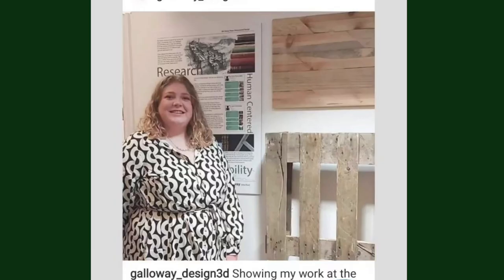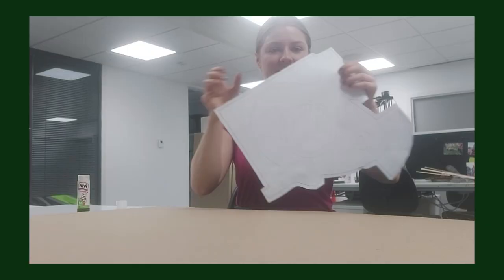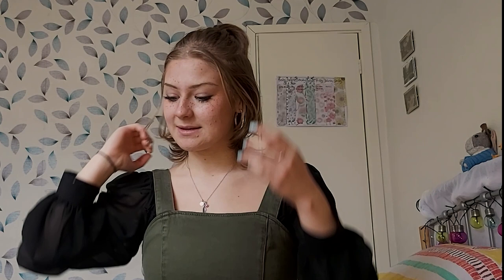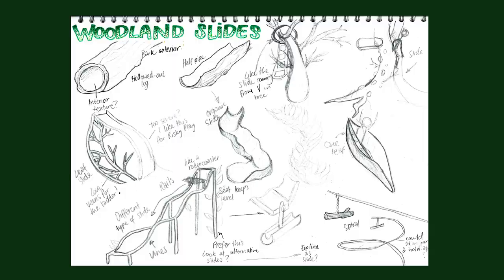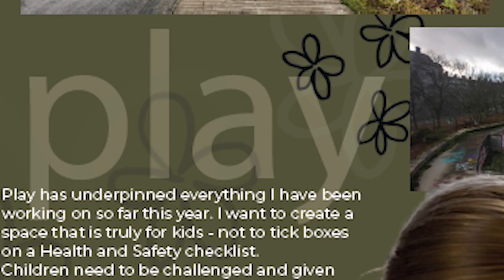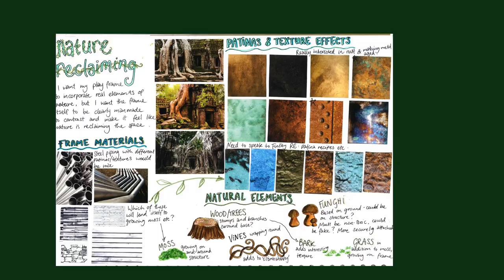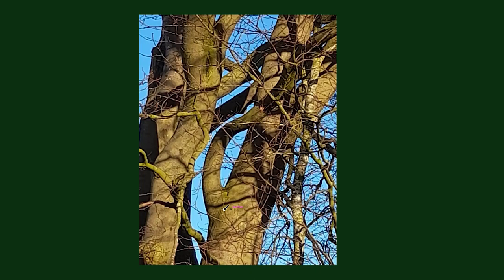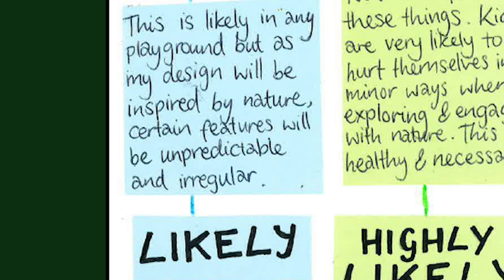My Interim Show and Development of my Final Year at Art School - 2/3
The second of three videos to explain my Honours project!
In this video I talk about my Interim show, and how my project developed between January and March 2023.

I am well aware that the quality of this video (and others that I’m producing at the moment) is really not the best - this is a really busy and intense time for me so I hope you can forgive some of the dodgy editing and still enjoy the content!

Links:
00:24 - Part 1 of my project

19:45 - Rimbin

21:40 - Quote from Helle Nebelong’s Keynote Speech to Designs on Play

24:40 - Arathy Aluckal’s TOPPLE project